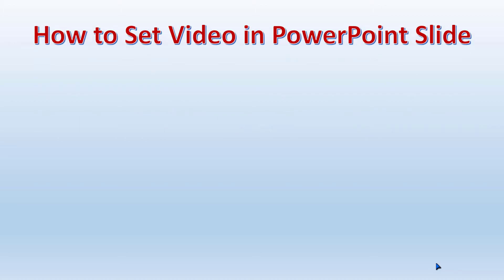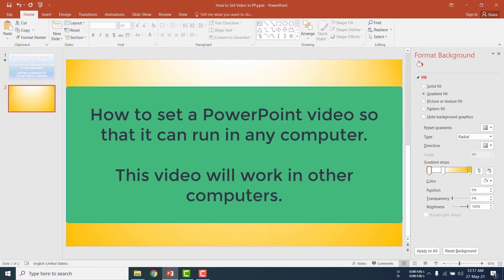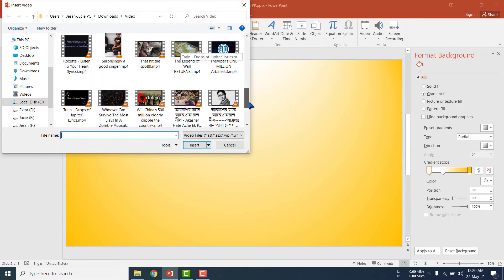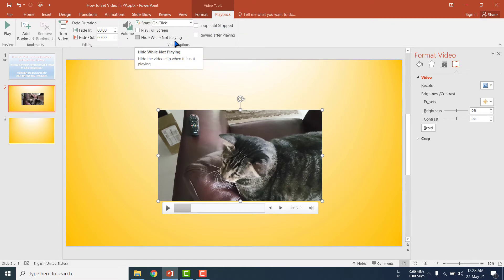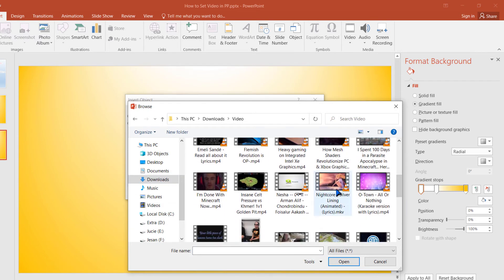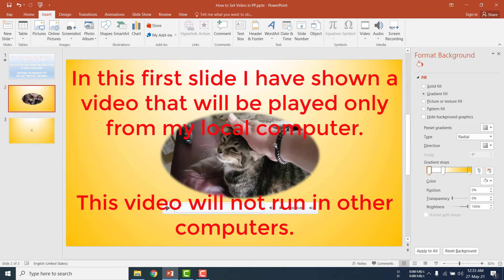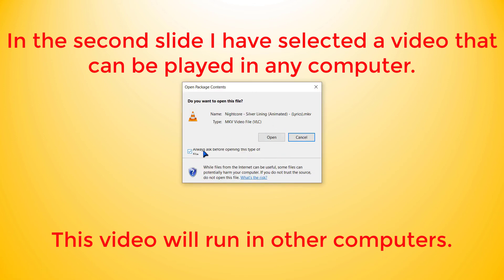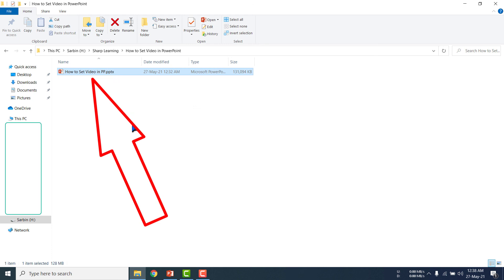How to Set Video in PowerPoint Slide || It Works in Other Computers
This video shows how to add video to PowerPoint slide so that it can work in other computers. If you face any difficulty or have query, please feel free to write in the comment box.